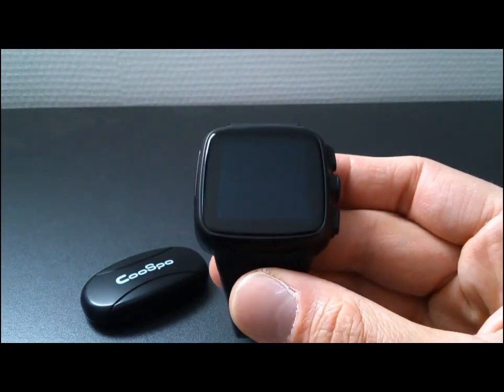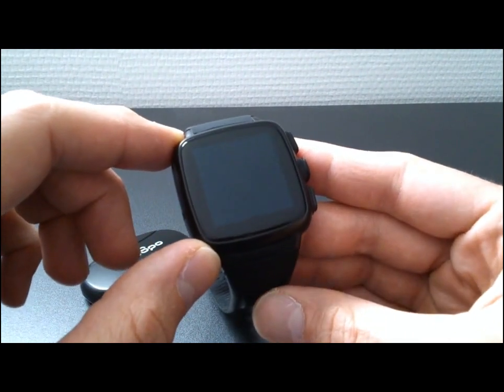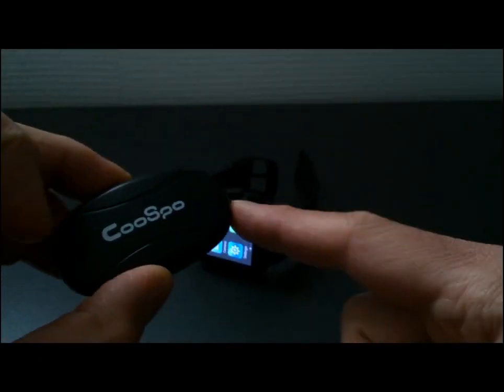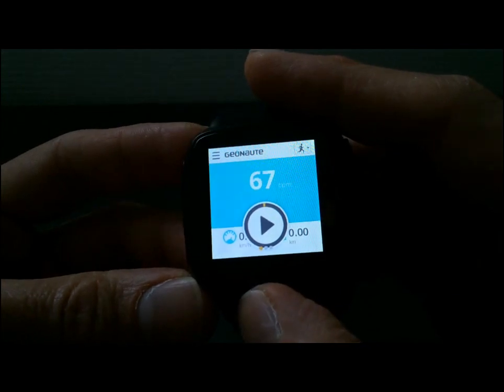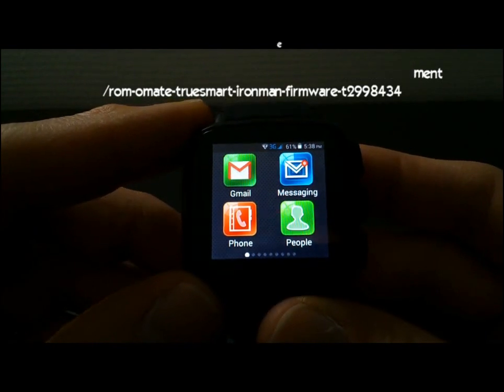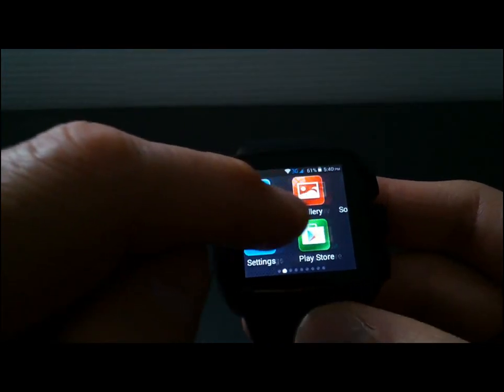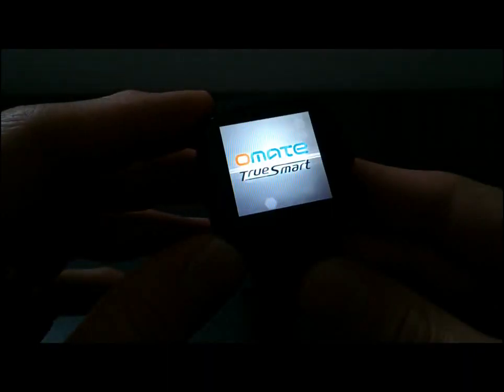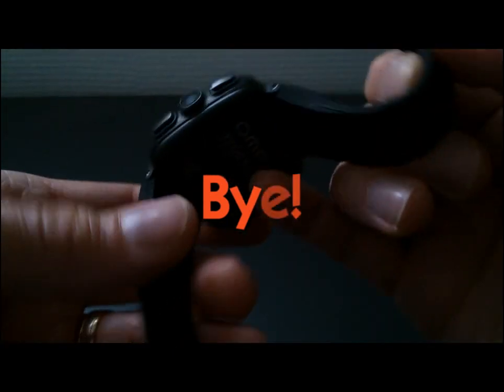Omate Truesmart SmartWatch with Android 4.4.2 firmware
Upgrade Android 4.2 to Android 4.4.2